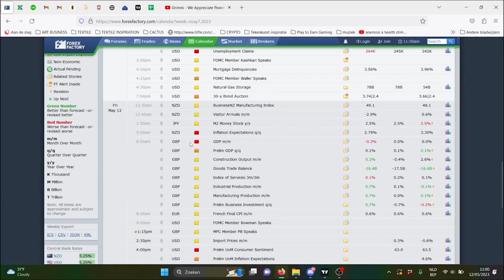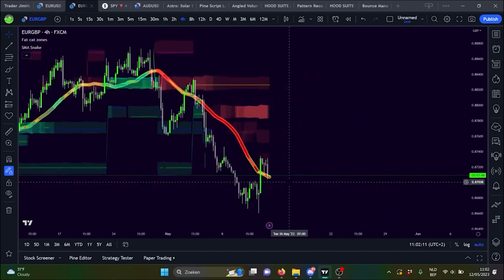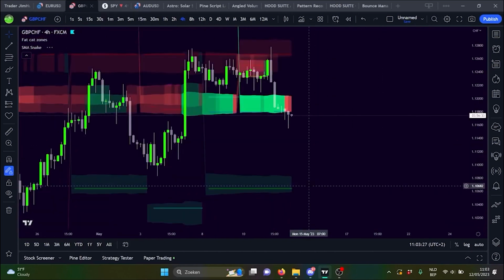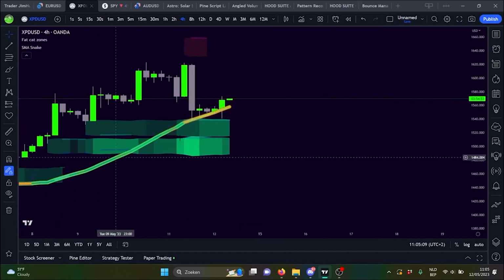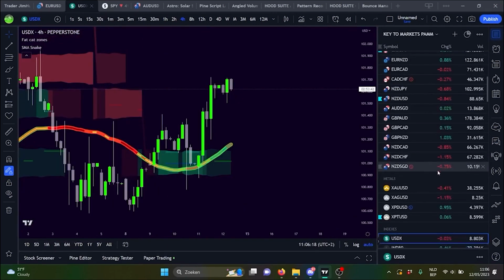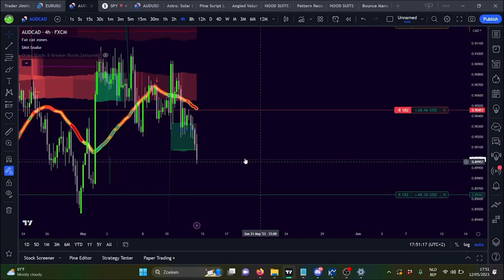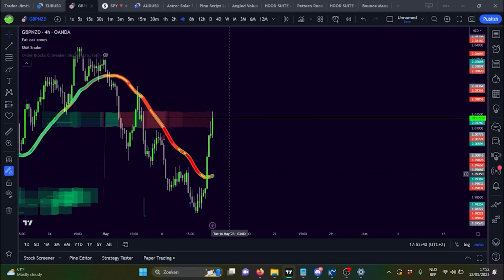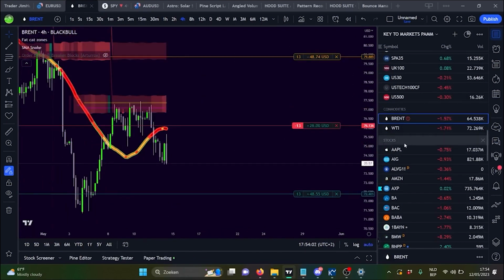(E5) Live Trading FOREX | Testing STRATEGY before using MONEY | (FAT CAT ZONES on TRADINGVIEW)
Day trading the Fat Cat zones indicator. Be prepared to see me make mistakes and bad decisions, every indicator takes time to master if you want consistent gains.
The purpose of this series is to provide full transparancy on the trades I take and to get real p&l. Trading is risky and people should be made aware of the work and patience it takes to grow an account.

Get ready to see uncut all the thoughts I have while trading. This is not for people who only want to see hyper edited big gains videos. I want to keep it real with you guys and show my entire trading day in each video.

To get access to our tools or get more information visit our